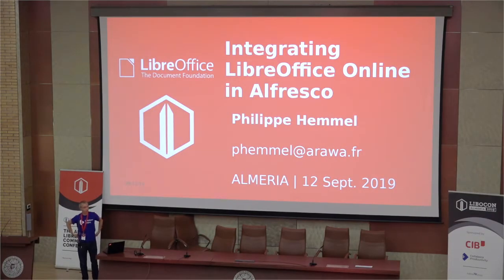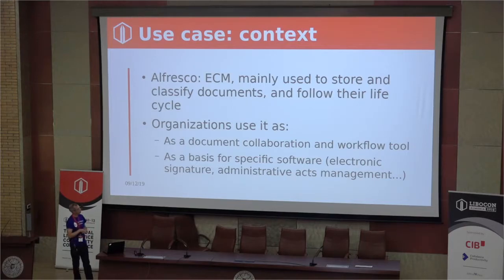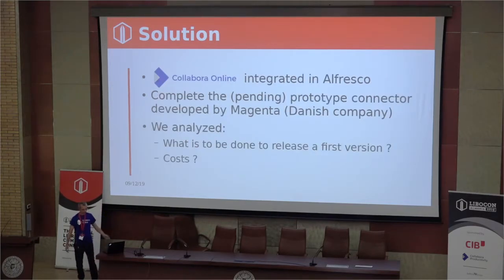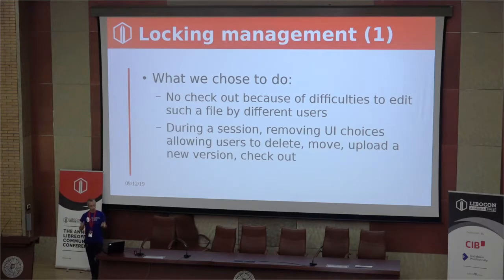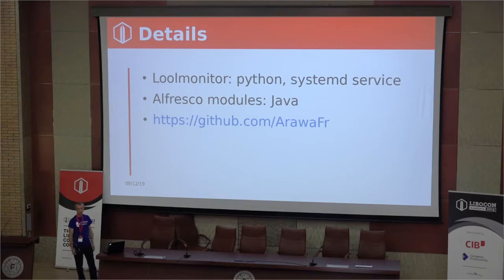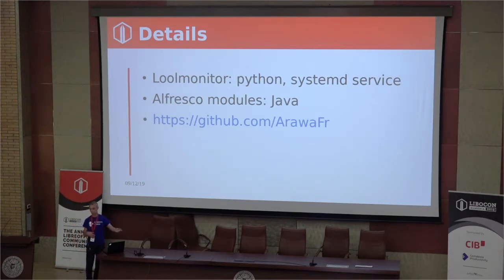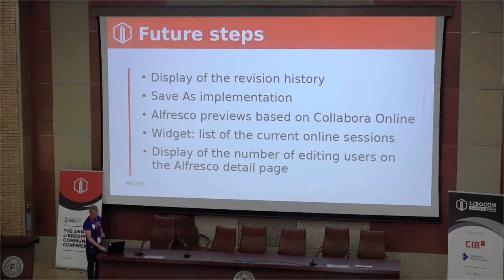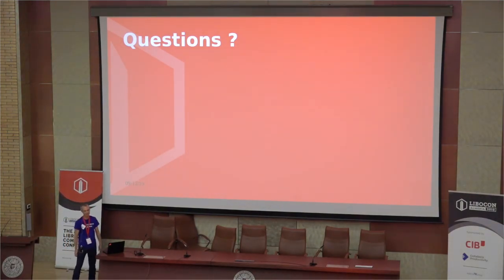LibreOffice Conference 2019 – Integrating LibreOffice Online in Alfresco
A presentation from the LibreOffice Conference 2019 in Almeria, Spain. Presenter: Philippe Hemmel.